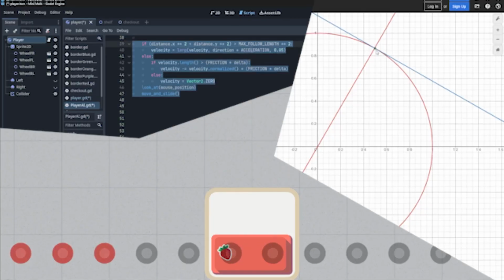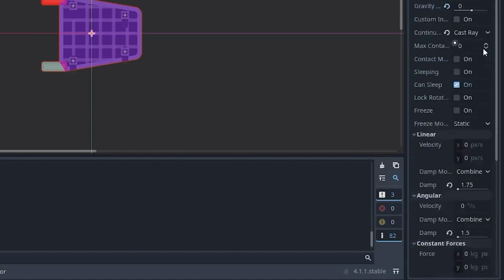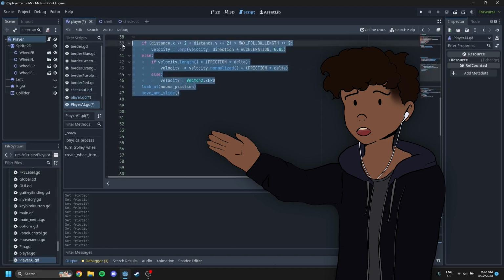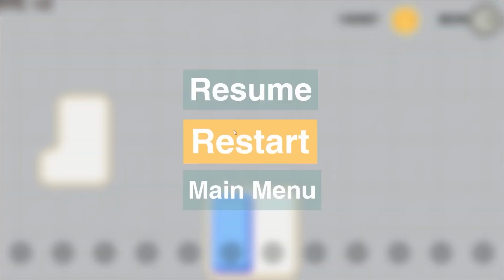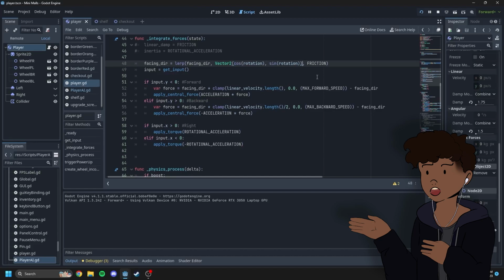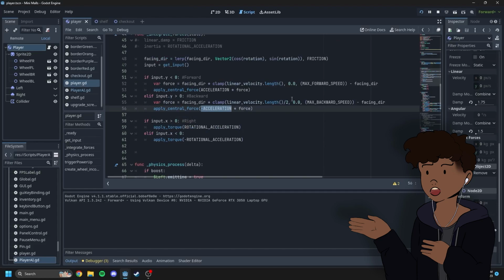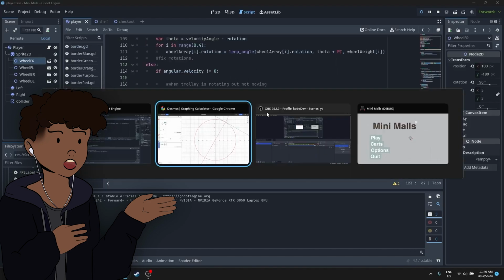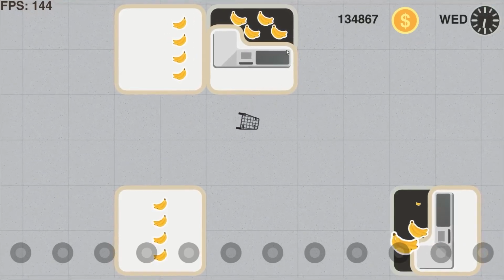Building a Realistic Physics System for my Indie Game!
In this video, I'm covering the changes I made to upgrade the realism of my Godot 4 indie strategy game, Mini Malls! I used a RigidBody to create this by replacing my old CharacterBody and doing complicated (not really) math to make a nice arcade-like movement for the trolley! Allowing for cool drifting and sliding physics.

Timestamps:
00:00 Intro
00:35 What is a RigidBody?
01:18 How to code a RigidBody
02:05 What is a CharacterBody?
02:23 How to code a CharacterBody
03:07 Rigidbody player demo
03:57 Explanation of the code behind a RIgidbody
06:02 Calculating the trolley wheel angles
06:36 Coding the trolley wheels
07:22 Trolley wheel demo
07:50 Outro (ty for getting this far 💖)